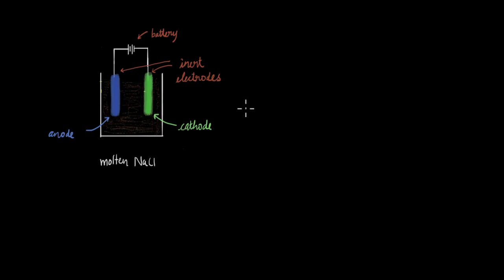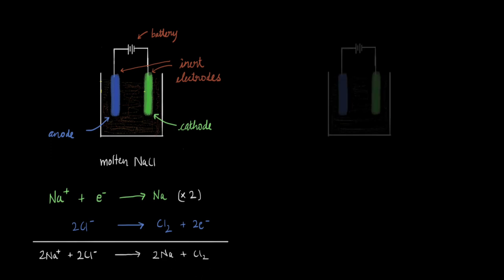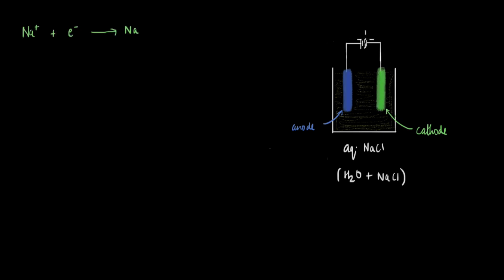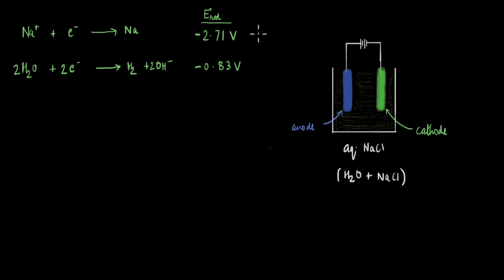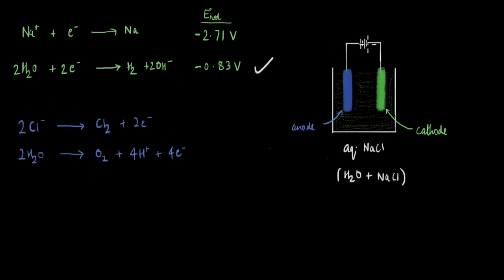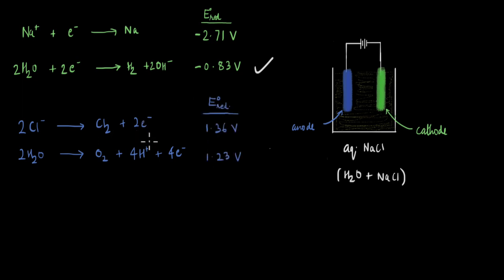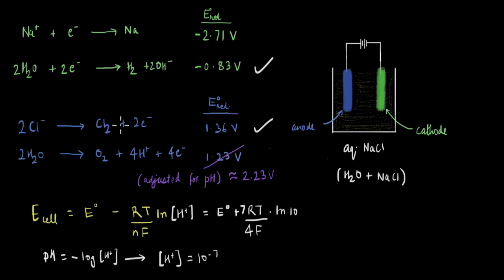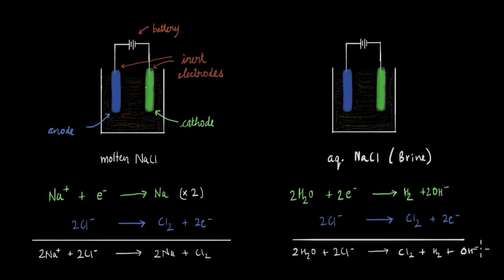Electrolysis of aqueous NaCl| Electrochemistry | Chemistry | Khan Academy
In this video, we will look at the electrolysis of aqueous NaCl which is used in the commercial production of NaOH. We will explore why electrolysis of aqueous NaCl is preferred over molten NaCl and what different products are obtained in each case.

Timestamps
00:10 - Recap of electrolysis of molten NaCl.
01:05 - Products obtained in the electrolysis of aqueous NaCl.
01:58 - Reactions occurring during the electrolysis of aq. NaCl.
04:15 - Why chlorine gas is liberated at anode and not oxygen?
06:05 - What happens due to over voltage?

Master the concept of “Quantitative aspects of electrolysis” through practice exercises and videos

Created by
Jitin Nair